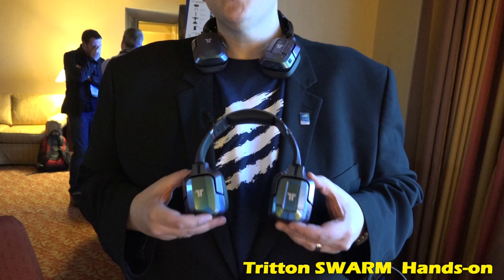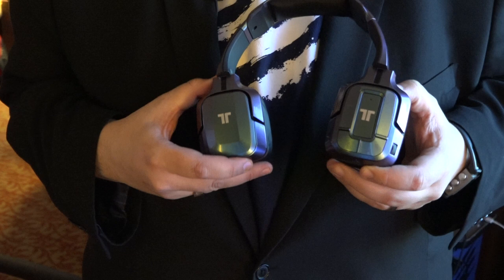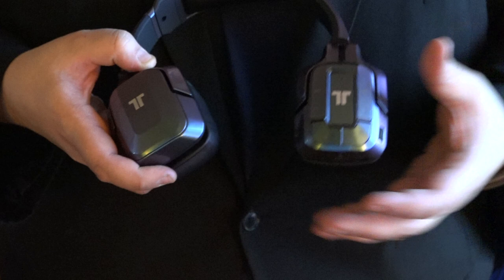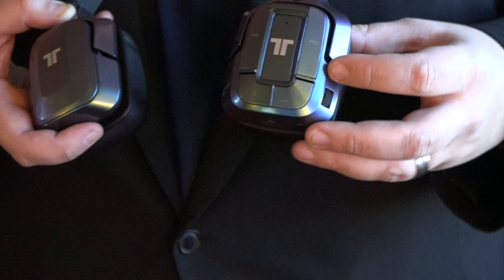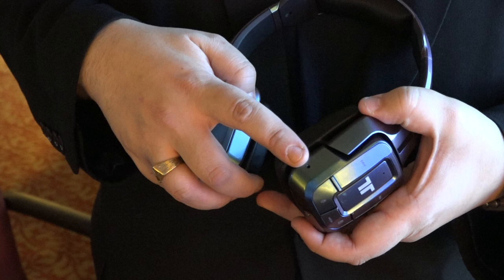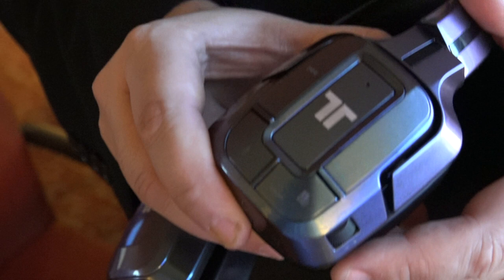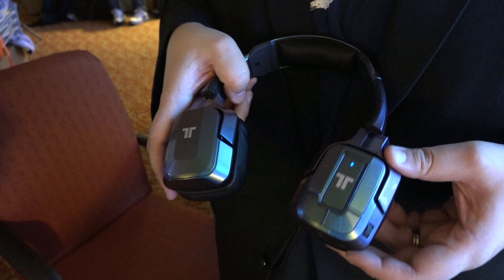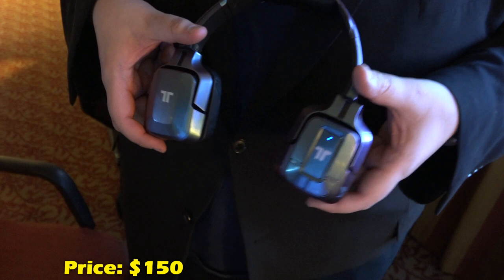Mad Catz Tritton SWARM Hands-on